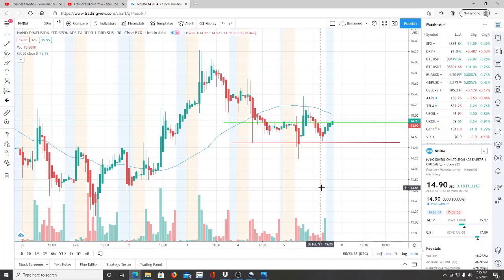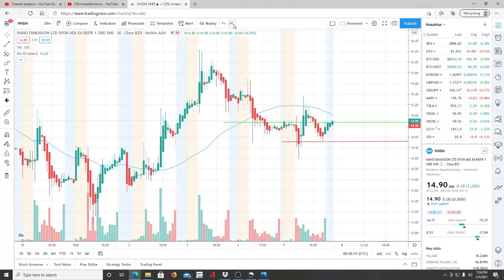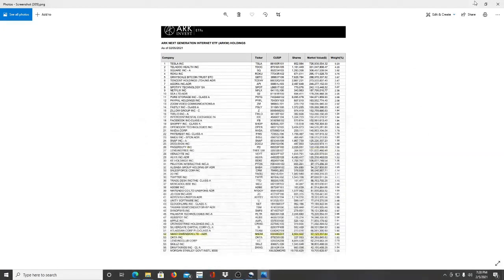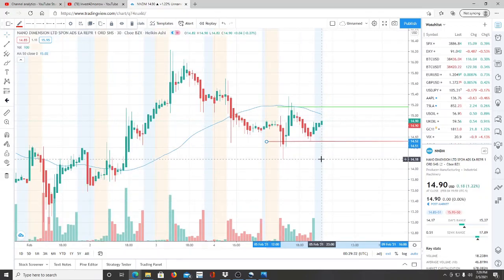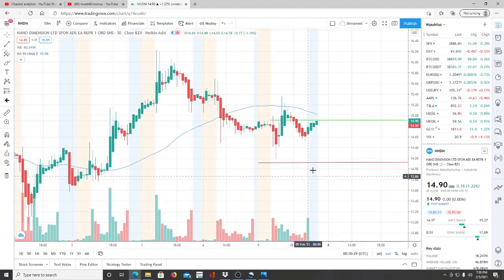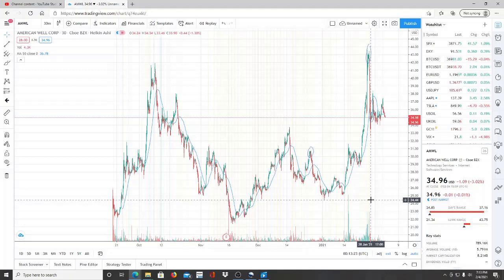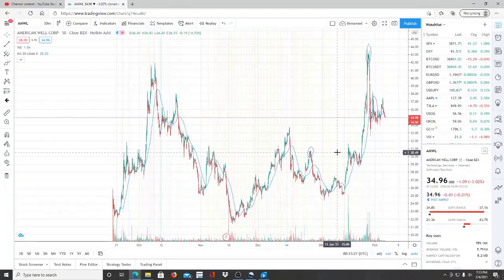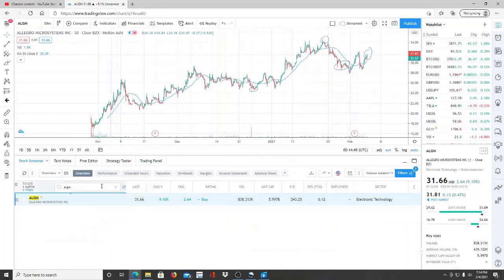NANO DIMENSION NNDM STOCK CHART ANALYSIS | BIG NEWS ARK INVEST JUST BOUGHT MORE !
NANO DIMENSION NNDM STOCK CHART ANALYSIS | BIG NEWS ARK INVEST JUST BOUGHT MORE ! NANO DIMENSION NNDM STOCK CHART ANALYSIS | ARK INVEST POSITION IN NNDM UPDATE ! NANO DIMENSION NNDM STOCK CHART ANALYSIS | ARK INVEST POSITION IN NNDM UPDATE !